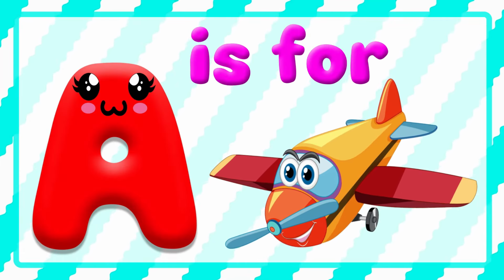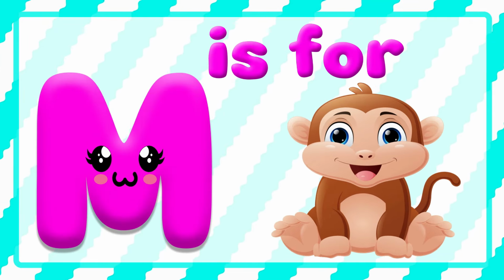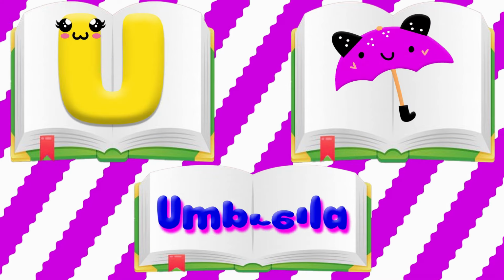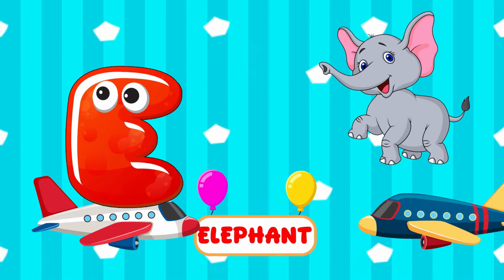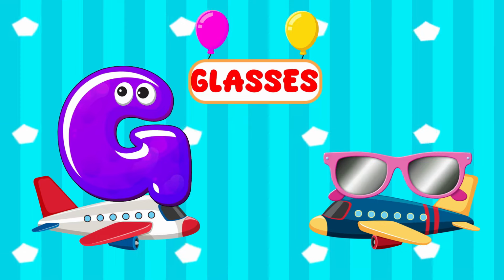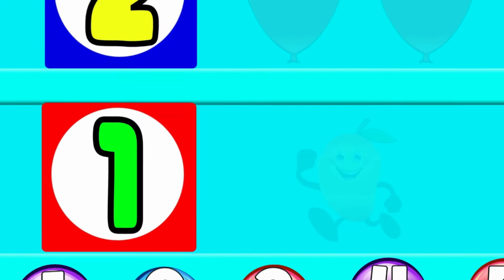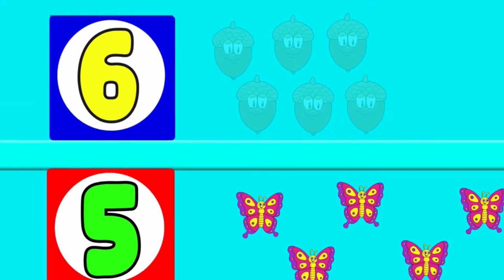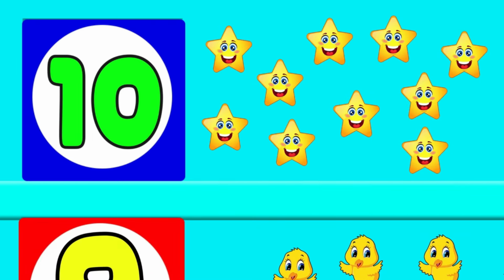ABC, 123 & Shapes Learning Videos For Preschool | ABC And One Two Three | ABC Phonics Song